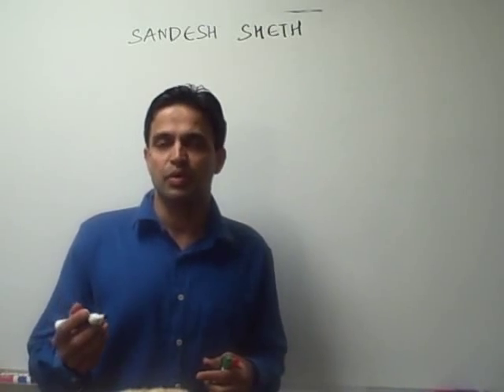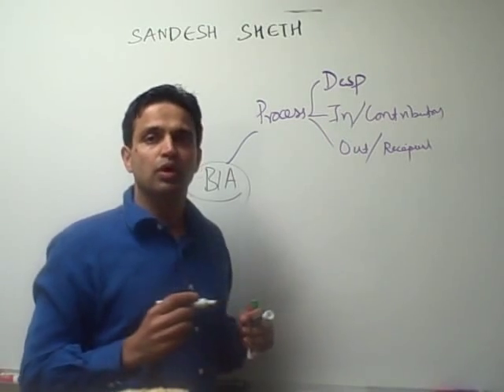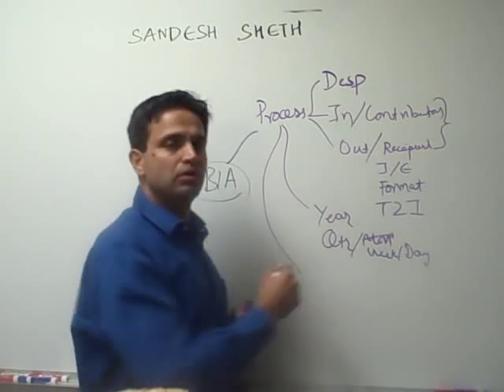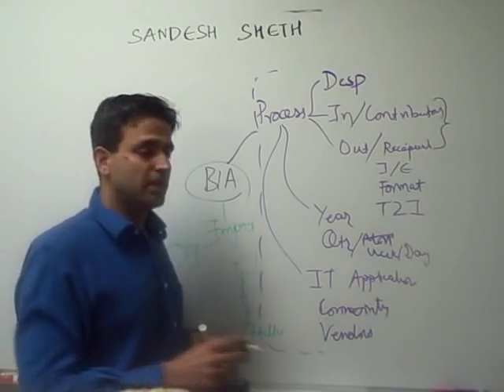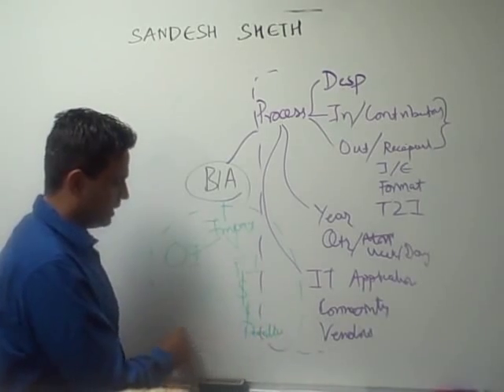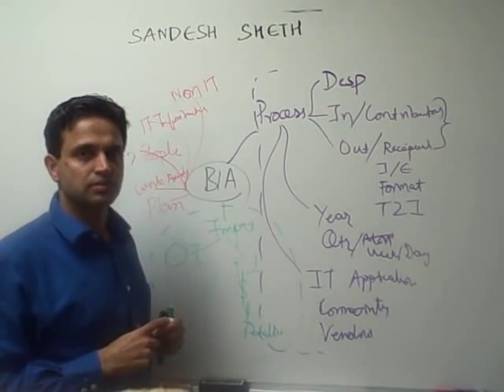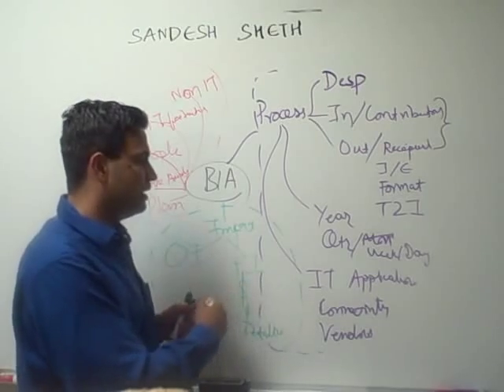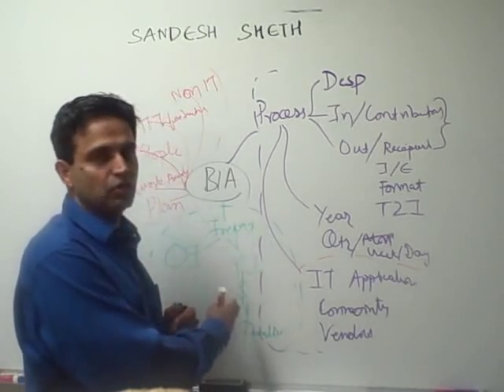Business Continuity Made Simple - Designing a BIA Survey I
I share with you me and my team's experiences in designing and developing BCP and DRP. We consult Fortune 500 companies and also Government agencies. The objective is to simplify a complex topic.